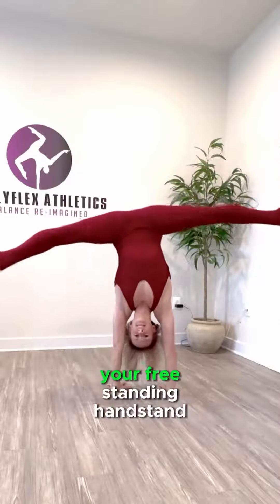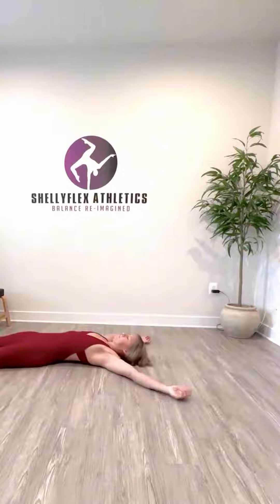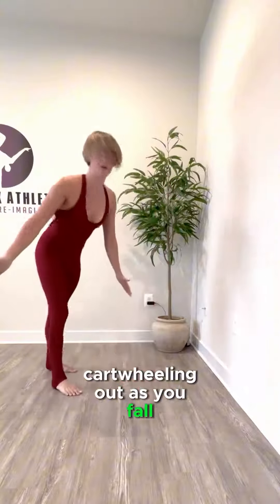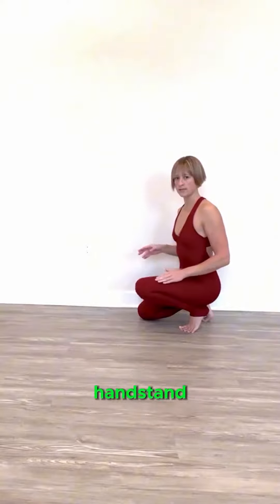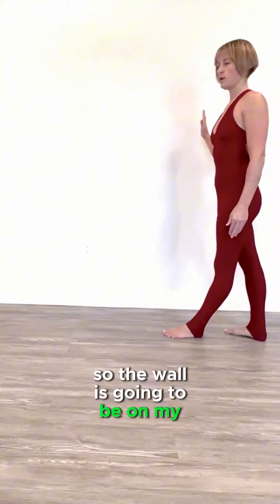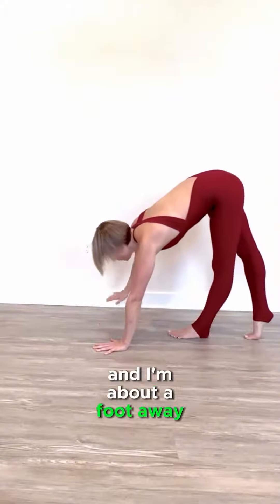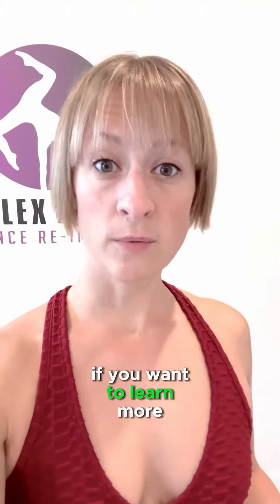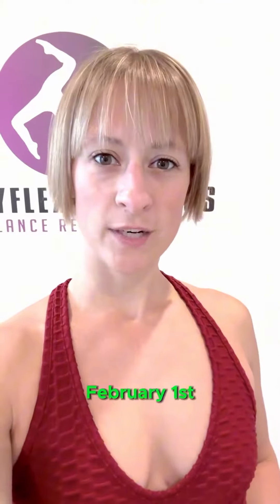Enroll now and you could be the lucky winner of our $1000 grand prize! 🏆 💯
Master the freedom of a freestanding handstand!

This quick tutorial unlocks the secret to falling safely, boosting your confidence sky-high! 🌈✨

Ready to dive deeper into the world of handstands and inversions?

Join our exclusive Beginner’s Monthly Membership by Feb 1st for live coaching, expert tips, and a supportive community journey. 🤸‍♂️🤸‍♀️

Plus, enroll now and you could be the lucky winner of our $1000 grand prize! 🏆

Your handstand adventure awaits – it’s your time to shine!